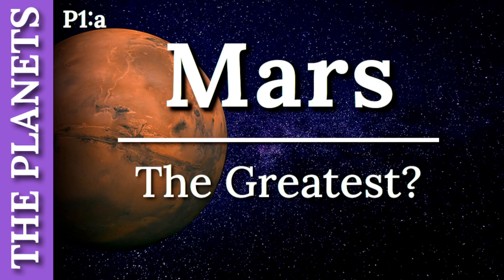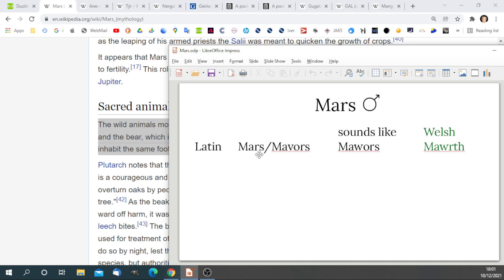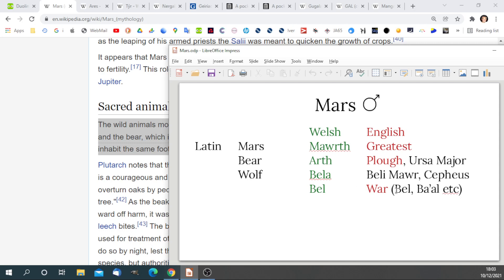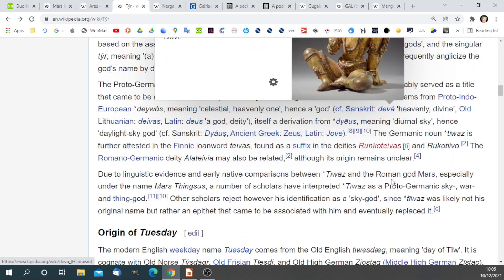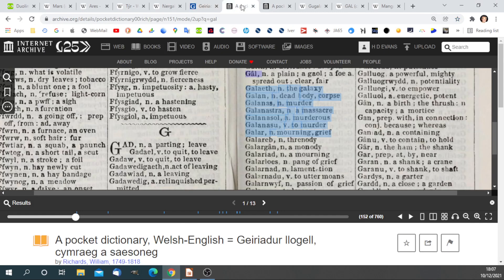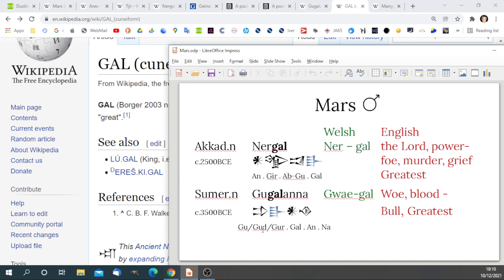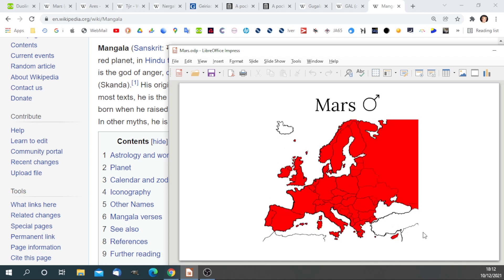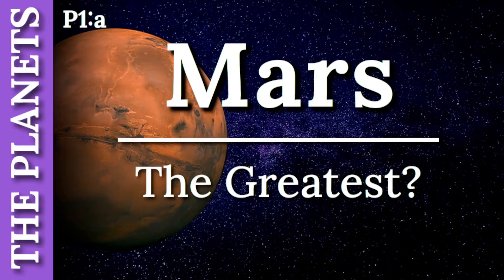P1:a Ancient British explains meaning of Mars. Connecting all the cultures of Europe and the world.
The origin of the God of War, Mars and similar gods across many cultures is investigated using the Ancient British language, best represented by the living Welsh language.

Origin of the Zodiac and Origin of Numbers paperbacks available at: Originofthezodiac.com
 eVersions at Kindle
Origin of Time available in 2023.

Dictionaries used:
William Richards c.1800 (Many entries)
GPC (use in conjunction with older dictionaries as there are some modern evolutions).
It demonstrates how Welsh words mutate their letters.

Library images reproduced under creative commons or fair usage rights.